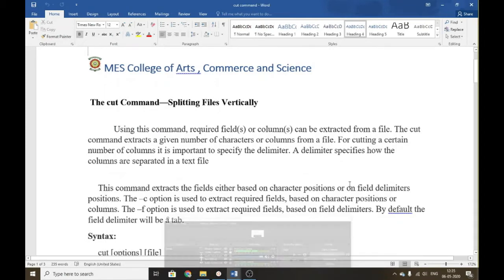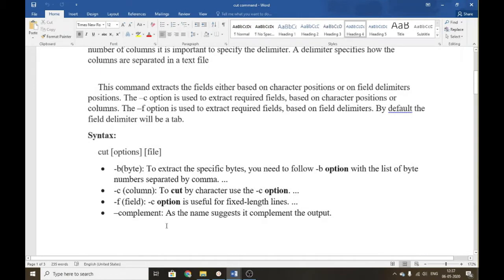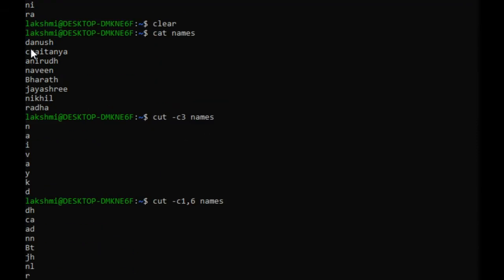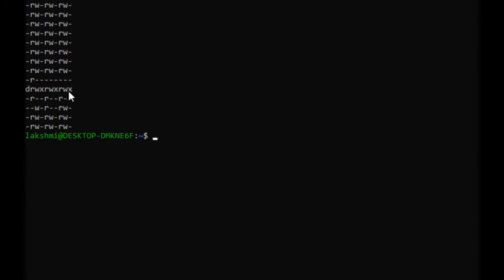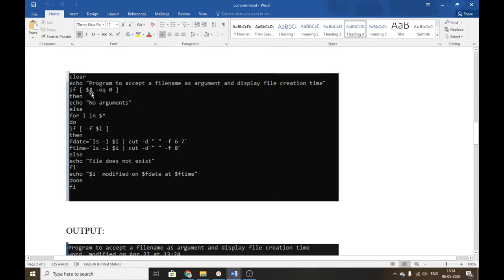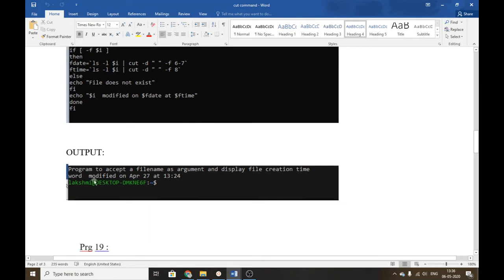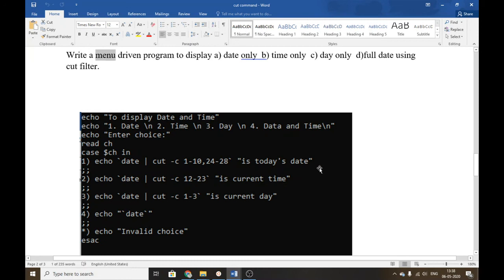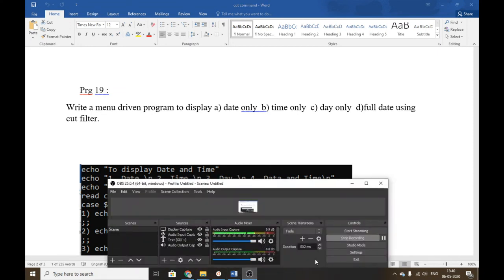Unix -cut filter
II BSc (Computer Science) -Bangalore  Central University
Reference : 1.  M.G.Venkateshmurthy, “Introduction to UNIX & SHELL Programming”, First Edition, Pearson Education, 2004.